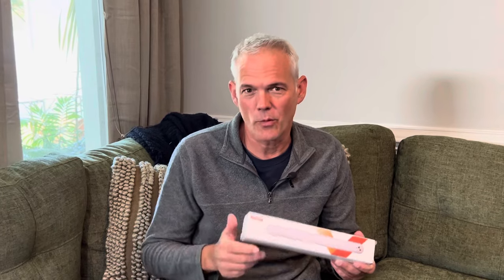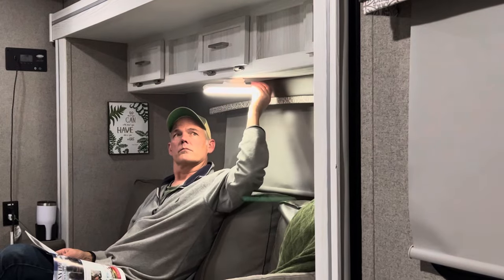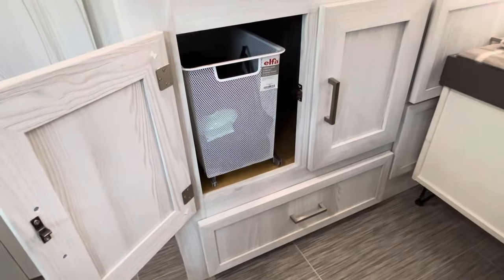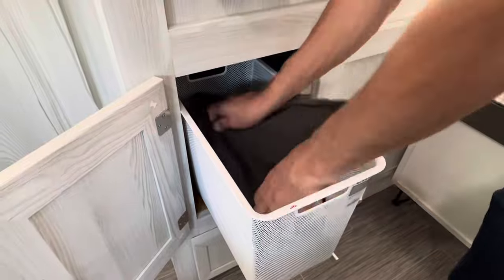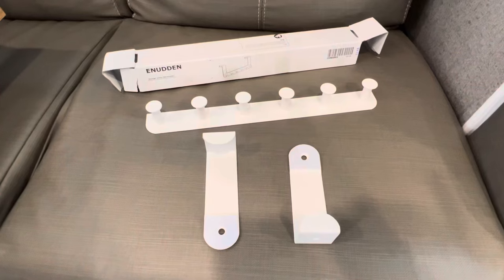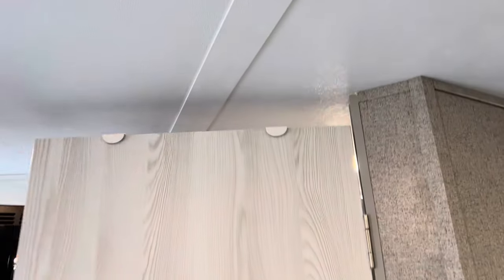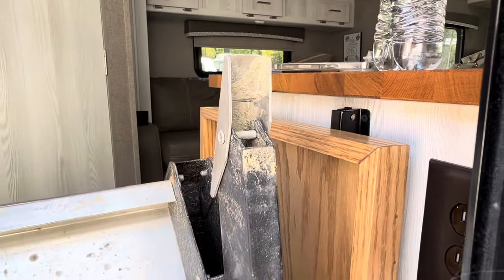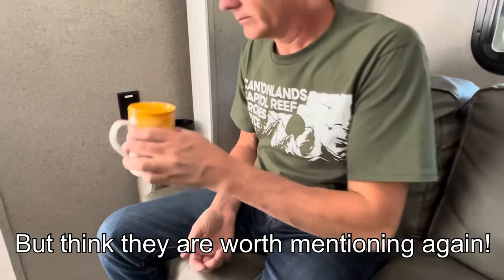8 Easy Mods - 5 Minutes Each! These Products Made Problem Solving Easy!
Well we have been quiet for a while - summer heat is not good for Desi so we had to put camping and the camper up for a while.  But fall is finally here and we are excited to start up again!  And we are going to start with some easy mods!  We have had many of these for a few years and just never found a video to put them in so decided to assemble them all together.  And we have a few we found online and are trying out and thought we would pass them along!   These are all products / mods that take 5 mins (approx) to set up.

A bit more detail on the mods/items:

Light - we are really impressed with this light.  It holds a good charge and it charges quickly.  We keep it next to the bed at night to use as a flash light as well.  And it blends into the camper when hanging and looks like it was part of the factory build.

Pop socket - this is a new addition this week.  We like that it is decorative and functional.  These can be found just about anywhere cell phone accessories are sold.  We found this one at Walmart but can also find online.

Organizers - all of these have been installed for a number of years and thousands of miles and we have had no issues with quality or moving during travel.

Dog bowl - we have had a few places around the camper we have put the water bowl but this one has remained the longest!  It doesn't interfere with us getting in or out of the camper and Desi has no problem asking if it is empty lol.

Toddler shoes -  So this has been making the rounds on Facebook with everyone finding crazy shoes to put on their steps!   We could only find the blue ones at our local thrift store but think it is fun to personalize your camper with different ones!

Coffee holder - this one we have mentioned in a number of videos but it is one of our favorite inexpensive products that made a big difference.

We would love to hear about your quick and easy mods / products so leave the suggestions in the comments!  And as always, please reach out with any questions and Happy Camping!

(and don't forget the game!  We tried to research a variety of songs (some we had never heard of haha!)  and come up with some fun word play on our title cards.  Let us know what 6 songs in the comments!)

PRODUCTS

Ikea Products:

Partitions
Door Hanger

Flower pot holder

Cup Holder

We are sharing our thoughts, modifications and ideas based on our experiences but we always recommend doing your own research, and coming to your own conclusions on your camping and RV needs and modifications!

Chapters

0:00 - Introduction & Game Time!
0:48  - Light Upgrade
2:00 - Pop Socket Door Upgrade
2:34 - 3 Kitchen/Bath Storage Upgrades
5:24 - FInding a Spot for the Dog Bowl
6:10 - Upgrade for Fold Down Step Feet
6:59 - Cup Holder Upgrade
7:31 - WrapUp